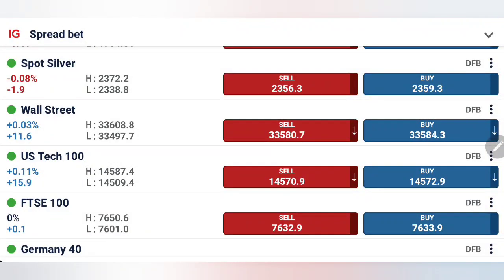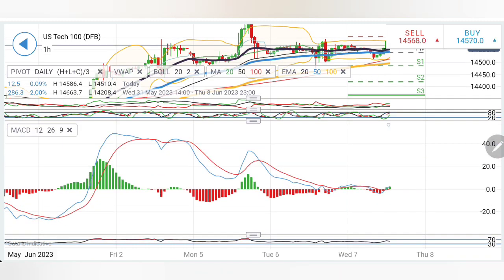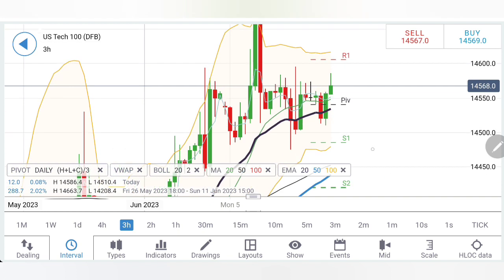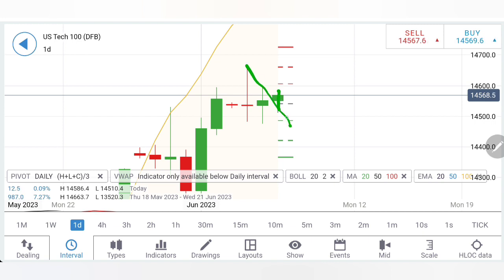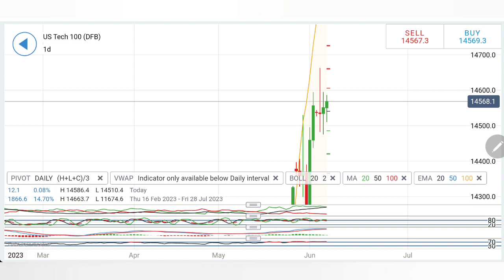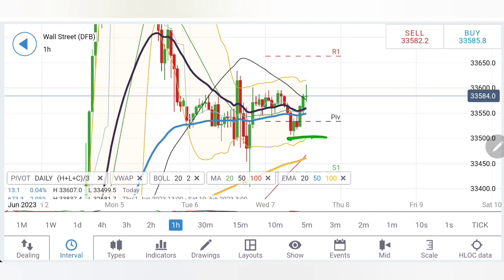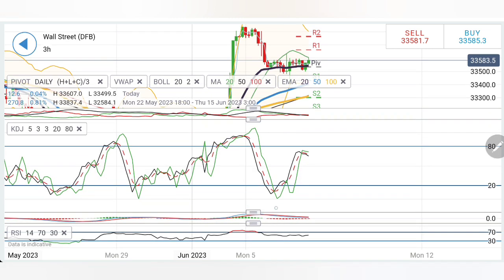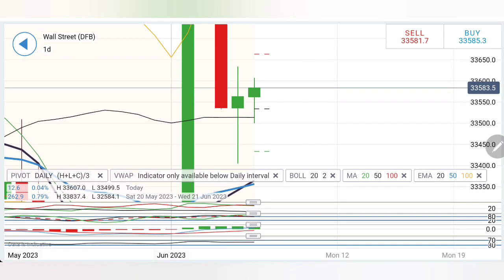How High Nasdaq100 & DJI Price Can Go Today ? | 07 June | US30 & US100 Trading Strategy & Analysis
Join me in today's video to cover the FedNewsLiveTrading and predictions of dowJonesTargetToday & nasdaq100TargetToday for June 07 2023

Here are some tips for trading in Dow Jones and Nasdaq 100:

Keep track of the latest news and developments: Changes in the economic or political landscape can significantly impact the stock market. Stay up-to-date with the latest news and analysis to make informed trading decisions.

Use technical analysis: Technical analysis involves studying price charts and using mathematical indicators to identify patterns and trends. This can help you identify potential entry and exit points for trades.

Manage risk: Always have a plan for managing your risk, such as using stop-loss orders to limit your losses. Don't invest more than you can afford to lose, and never risk more than 2% of your trading account on any single trade.

Diversify your portfolio: Don't put all your eggs in one basket. Diversify your portfolio by investing in different sectors and asset classes to spread out your risk.

Use a trading plan: Develop a trading plan that includes your goals, entry and exit points, and risk management strategies. Stick to your plan, and avoid making emotional or impulsive trading decisions.

Monitor your trades: Keep track of your trades and regularly review your performance to identify areas for improvement. Use this information to refine your trading strategy over time.

Remember, trading in Dow Jones and Nasdaq 100 can be volatile and risky. Always do your research, stay disciplined, and manage your risk carefully to maximize your chances of success.